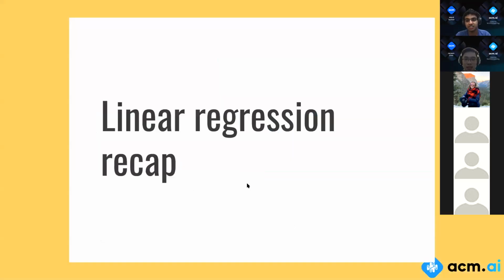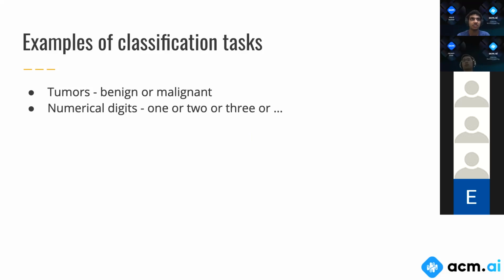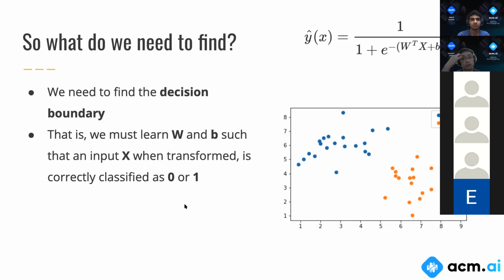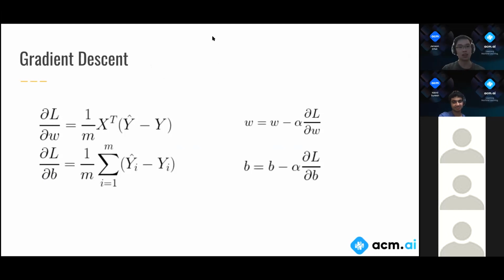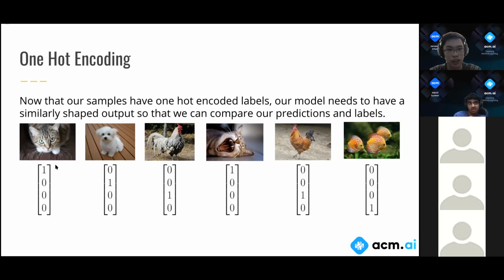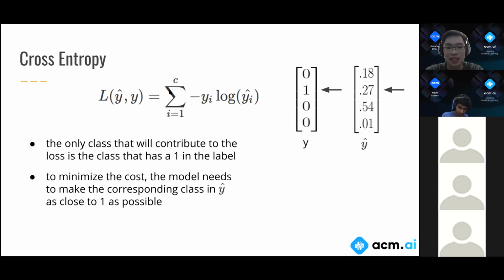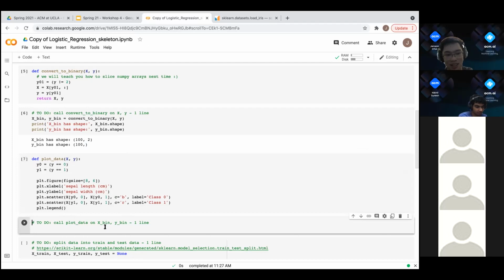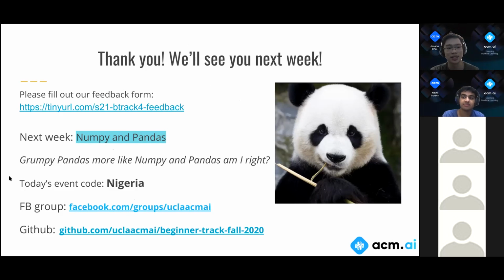ACM AI Workshop | Spring 2021 Beginner Track #4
Today, we expanded upon the concept of linear regression by talking about logistic regression and multi-class classification. We also wrote some code in an interactive coding section